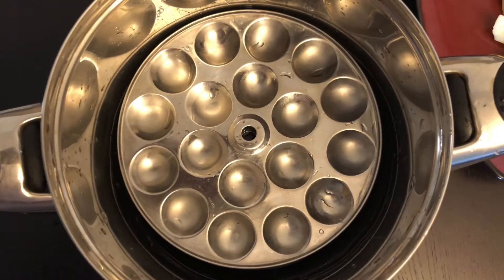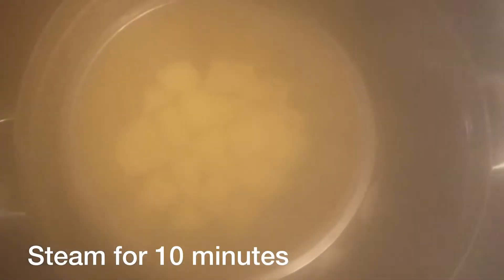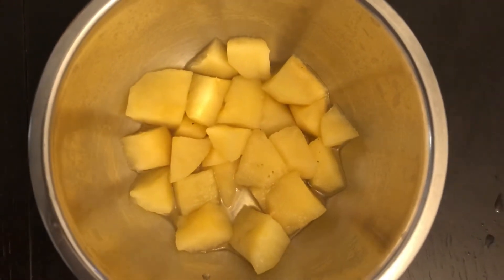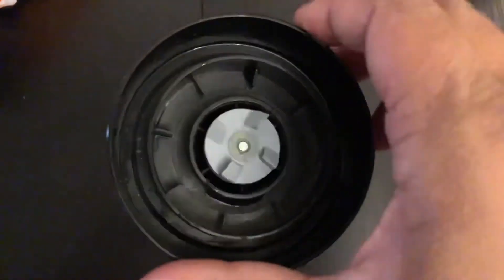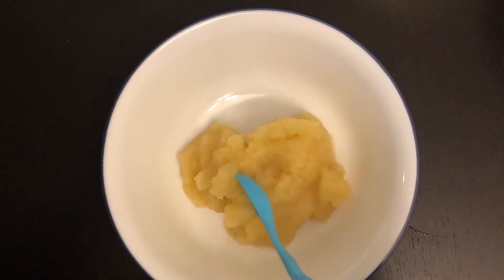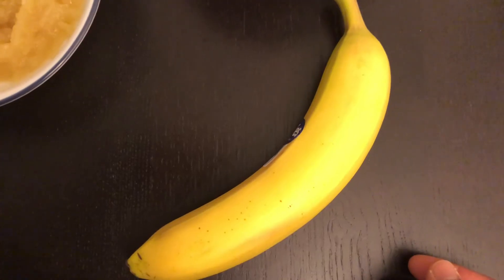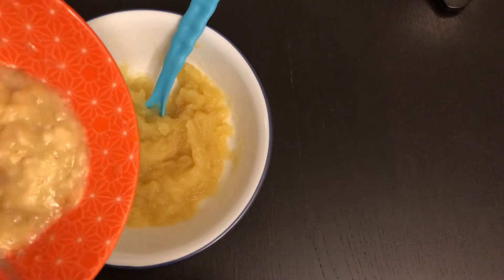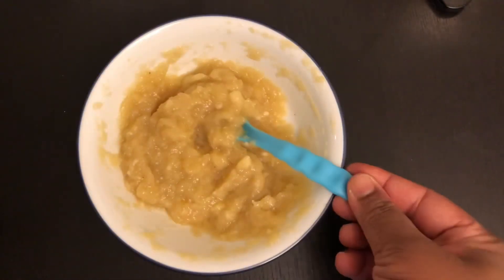Baby food recipe | apple purée | apple banana purée | 6m plus baby foods | healthy baby foods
Hello friends,
In this video I explained about how to make baby(6 month +) food recipe in tamil

Ingredients
Apple
Banana